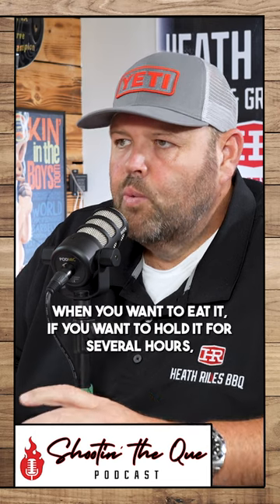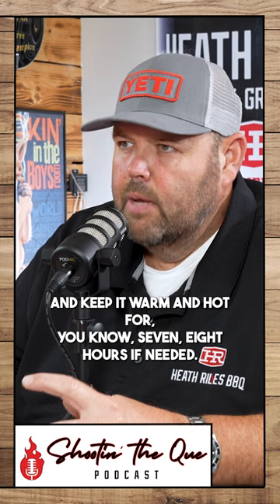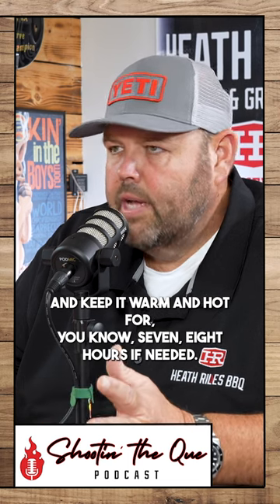Rest Pork Butt in a Cooler or on a Countertop? | Shootin' The Que Podcast Mailbag Questions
• 75x BBQ Grand Champion,
• 2022 Memphis in May World Rib Champion